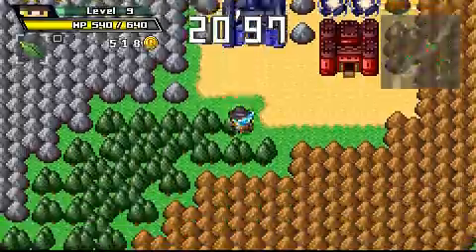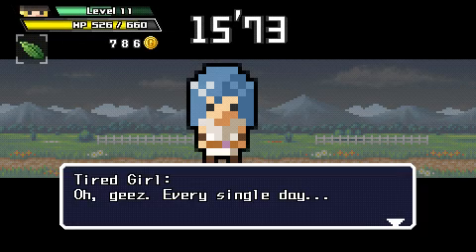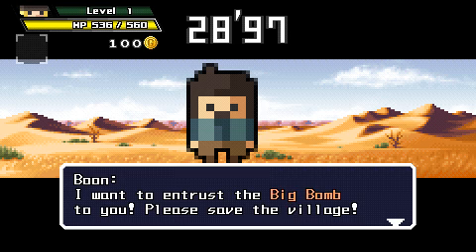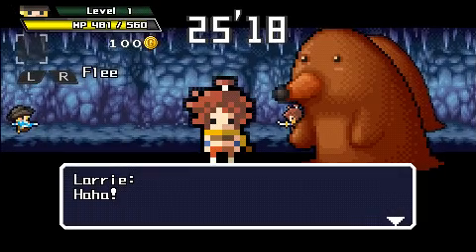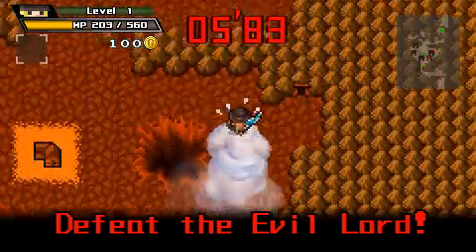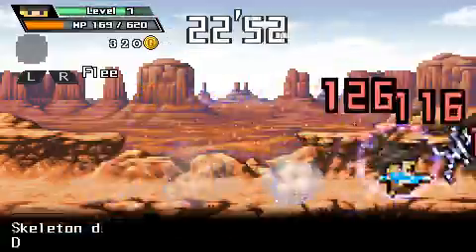A Glitch in the Matrix: Let's Play Half-Minute Hero! [Episode 09]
FOR SOME REASON, YouTube has reduced the max quality available on a lot of my Half-Minute Hero videos to 240p. If you're affected by this, you can download the file in its original quality over
I've got a demon in me.

Titles Earned:
Forest Guard: Return the whole forest back to normal.
West Hero: Do all the quests in the west village.
East Hero: Do all the quests in the east village.
Booty Getter: Find the secret treasure.